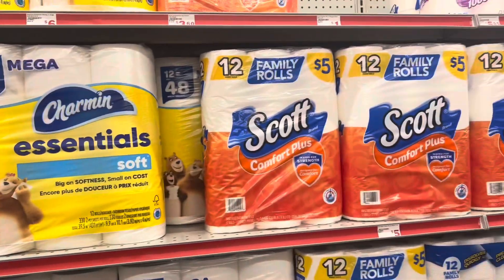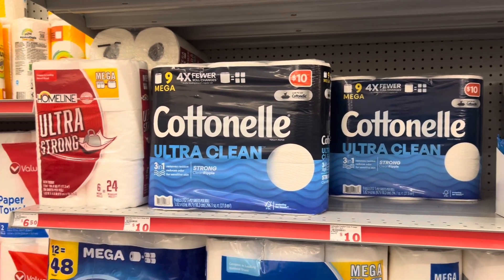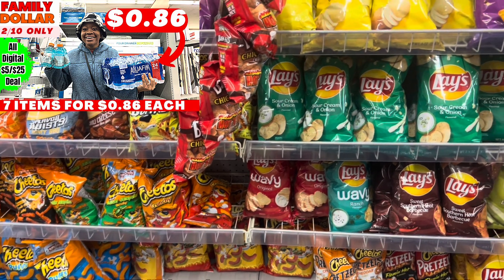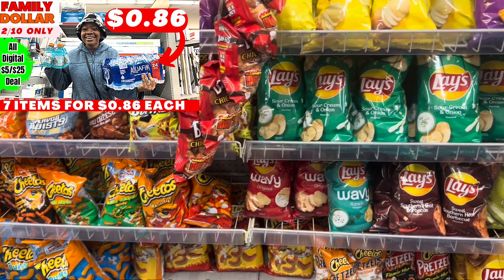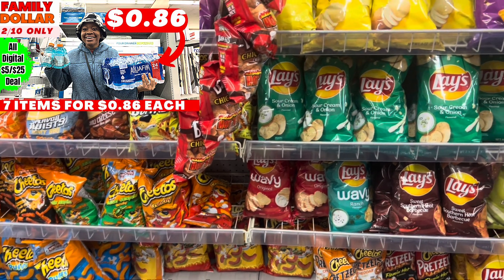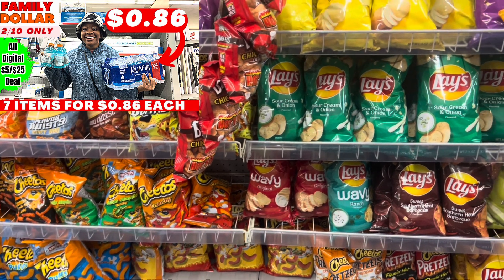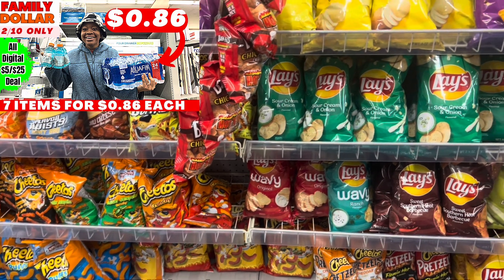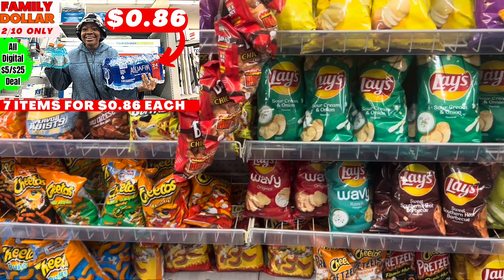Family Dollar $5 Off $25 Deals 2/17 | All Digital Couponing | Learn how to coupon at Family Dollar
🚨WELCOME BACK! Thanks for clicking my video ❤️. In this video I show you  FAMILY DOLLAR scenarios/breakdowns that you can take advantage of the $5 off $25 coupon that is valid for this Saturday ( 2/17 Only). ALL DIGITAL scenario/breakdown INCLUDED.

🚨REBATE APPS🚨